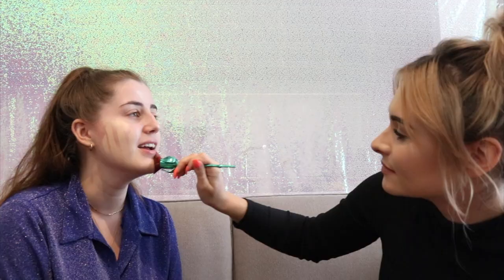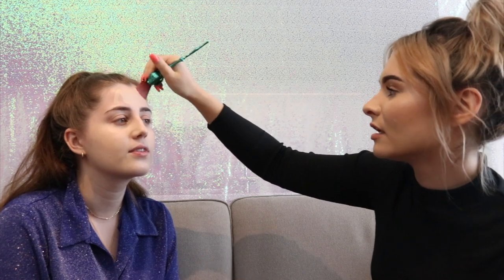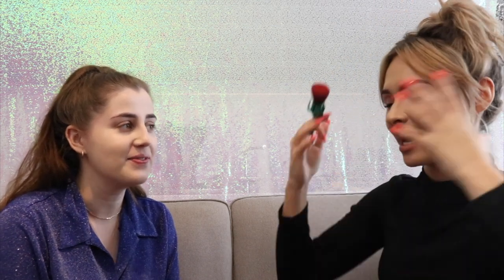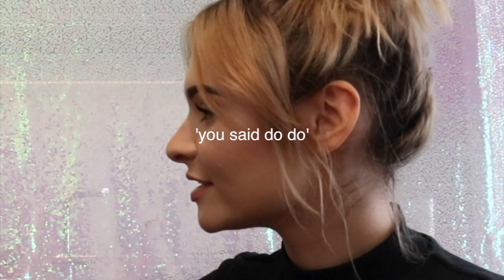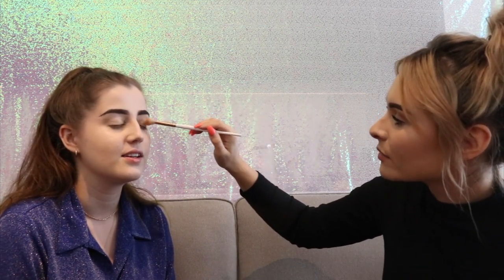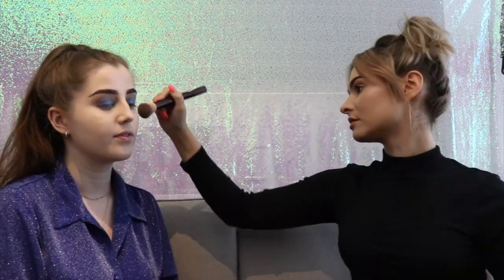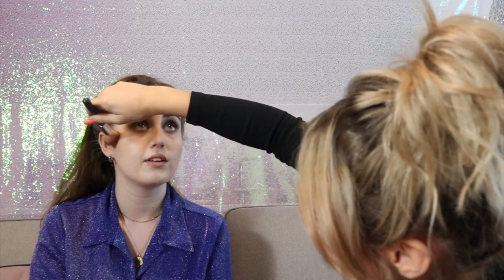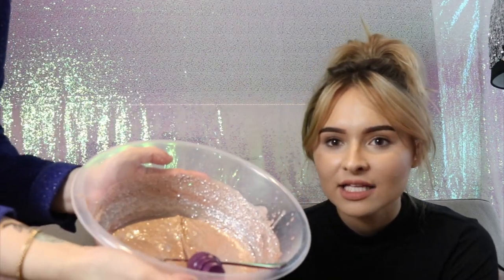FULL GLAM MAKEOVER: (FESTIVAL GLAM) ON GEE NELLY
Filmed the next episode of this series with ma gall Geeeee

(Debut song is up now!)